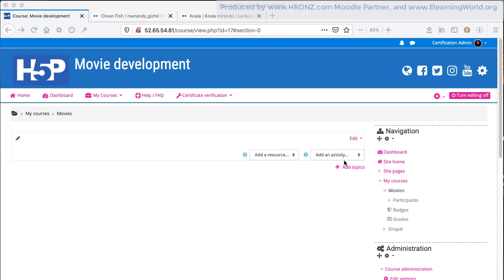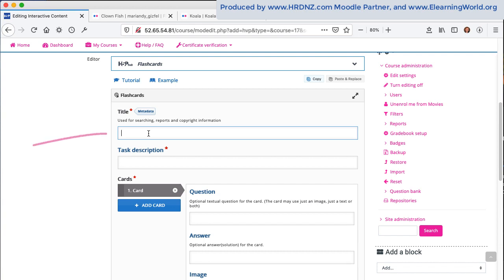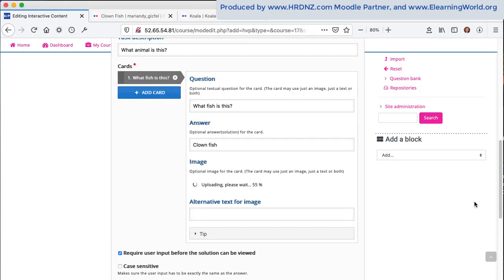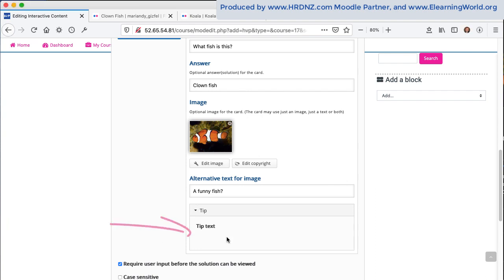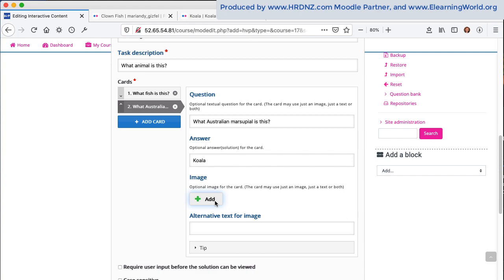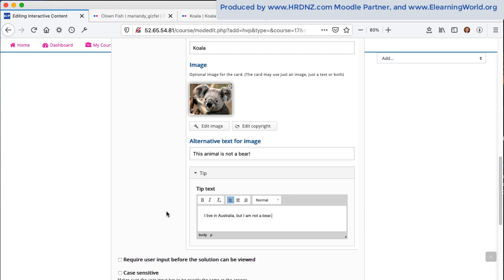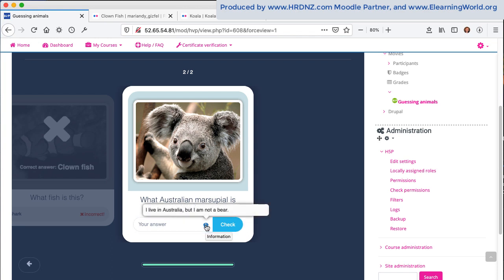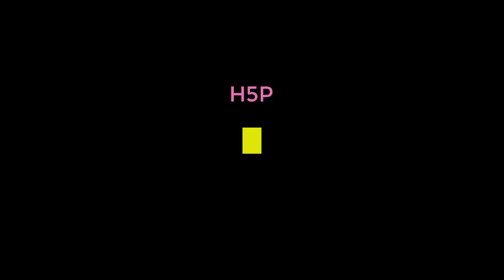H5P Flashcards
A movie showing how to add and edit H5P Flashcards.